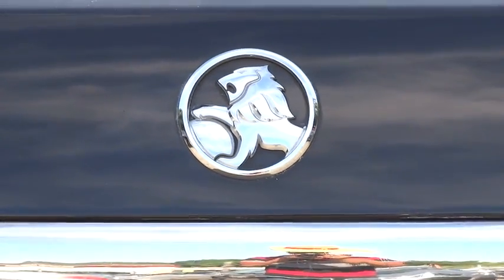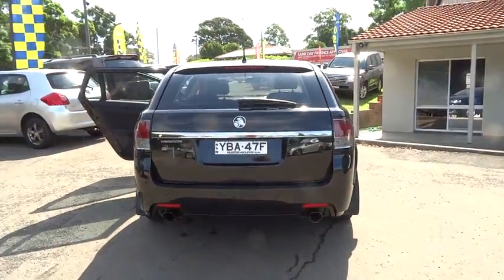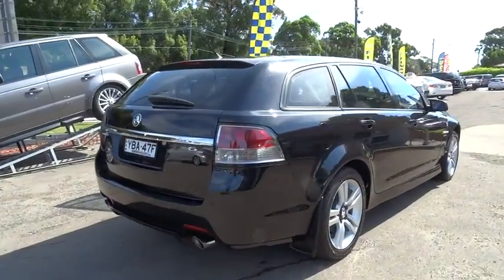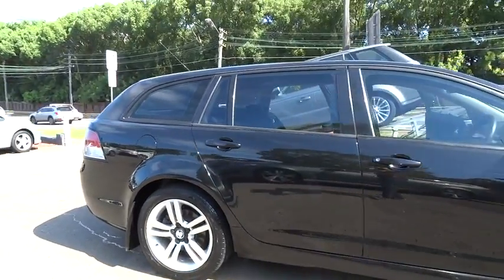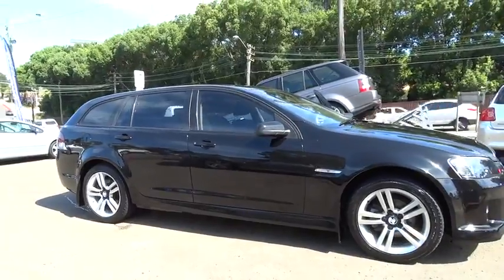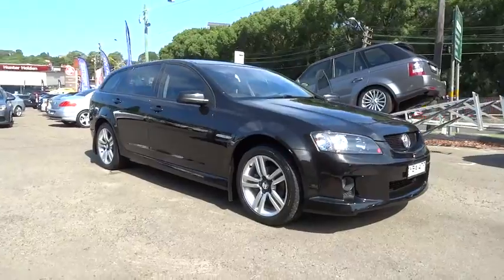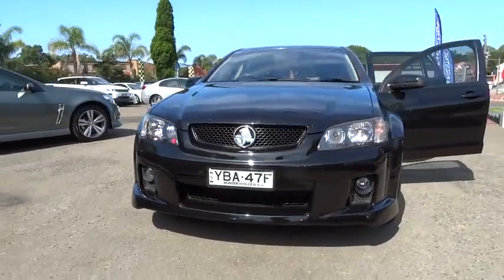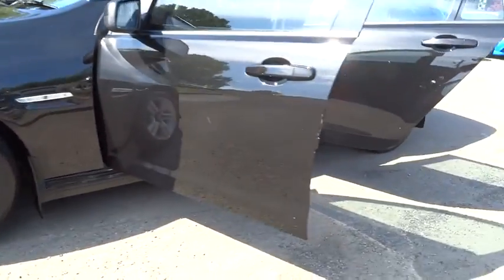2008 HOLDEN COMMODORE Ryde, Sydney, New South Wales, Top Ryde, Australia 272347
2008 HOLDEN COMMODORE
Servicing Ryde near Sydney, New South Wales, Top Ryde, Australia
2008 HOLDEN COMMODORE SV6 - Stock#: 272347 - VIN#: 1192011

Hunter Holden
603 Victoria Road
Ryde NSW  2112

Trade ins are welcome. Get Pre-APPROVED TODAY with EASY WEEKLY REPAYMENTS, Instant approvals &amp; same day delivery... All cars come with 100 point safety check,3 years Mechanical Protection Programme &amp; 3years Capped Price Servicing over and above the Factory Warranty... We can have you Approved with out even coming in and have the car delivered to your door at no extra cost. We are a Large Holden, HSV &amp; Mitsubishi Dealership that's been servicing the Sydney Metro &amp; NSW for over 30 Years. So dont delay. Trade ins are welcome. Get Pre-APPROVED TODAY with EASY WEEKLY REPAYMENTS, Instant approvals &amp; same day delivery T.A.P..ABN Holders can claim back GST... All cars come with 100 point safety check,3 years Mechanical Protection Programme &amp; 3years Capped Price Servicing over and above the Factory Warranty... We are a Large Multi Franchise Dealership Family Owned and Run.. We have been servicing Sydney Metro, Sydney North, Sydney West, Sydney South, Sydney East, Windsor/Richmond, Campbelltown /Camden, Penrith &amp; Blue Mountains, /Newcastle, Illawarra, Southern Highlands, Central Coast, North Eastern, North Coast, Northern Rivers, Mid North Coast, South Coast, South Eastern, North Eastern, North West, Snowy Mountains, Far North Coast, Bathurst /Orange, Dubbo / Western Plains, ACT , South Australia, &amp; Queensland for over 30 years..